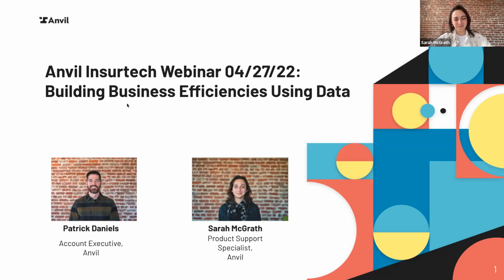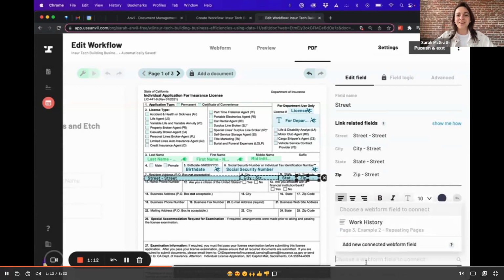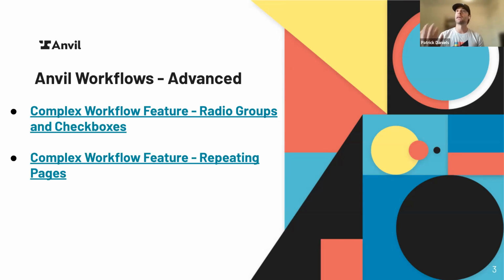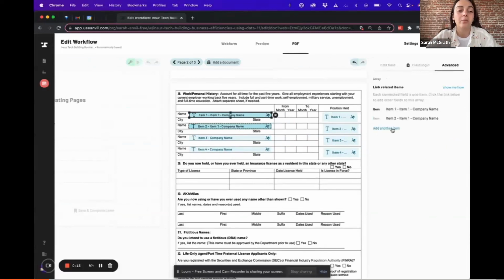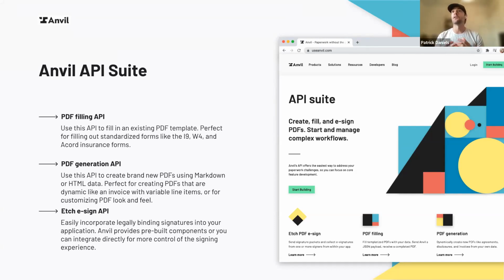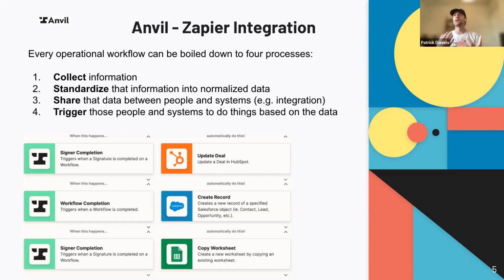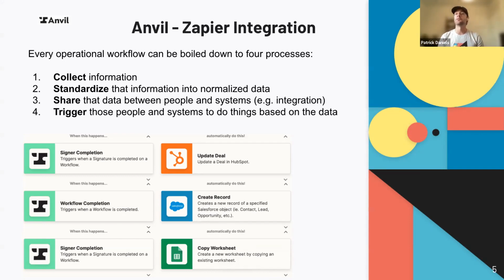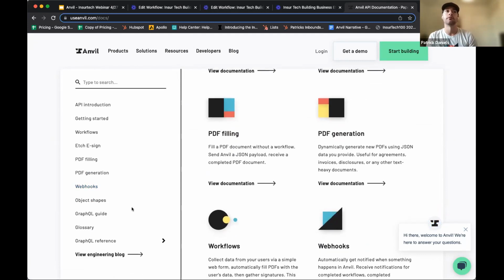Anvil Insurtech Webinar | Build a Better Insurtech with Better Data